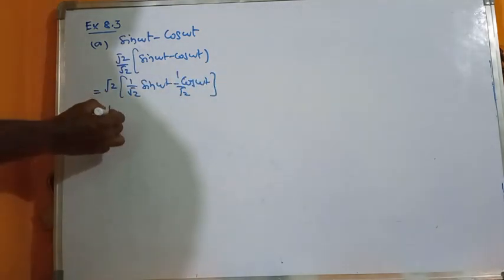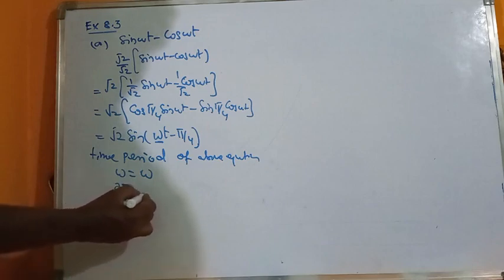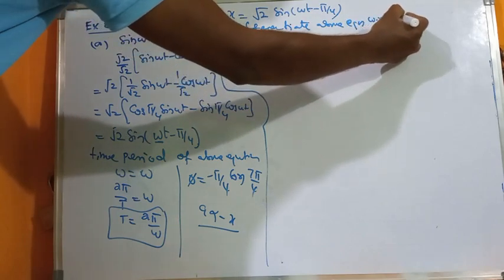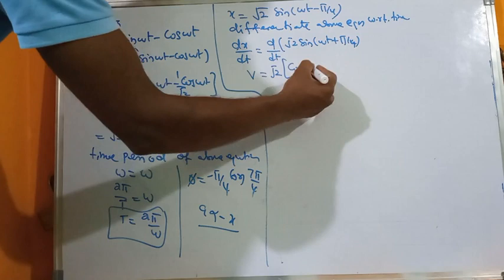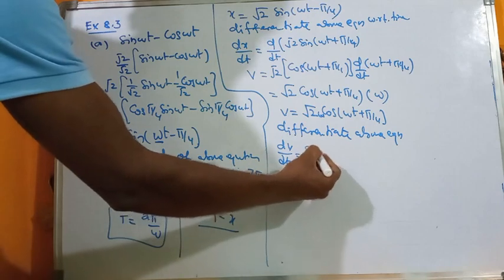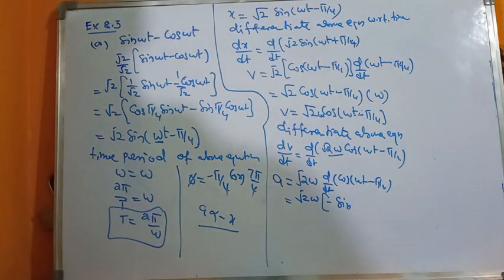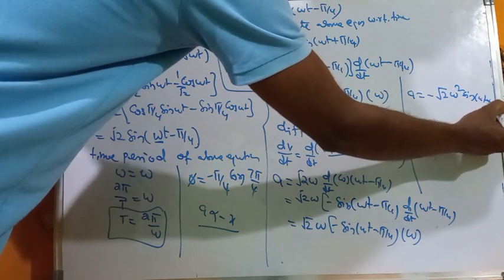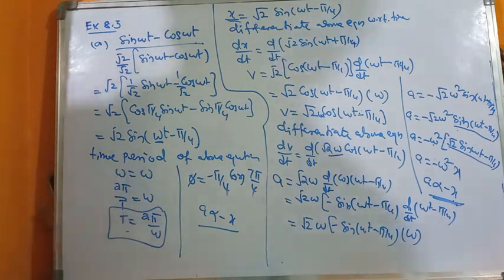Example 8.3, a) sin( wt) - cos (wt)